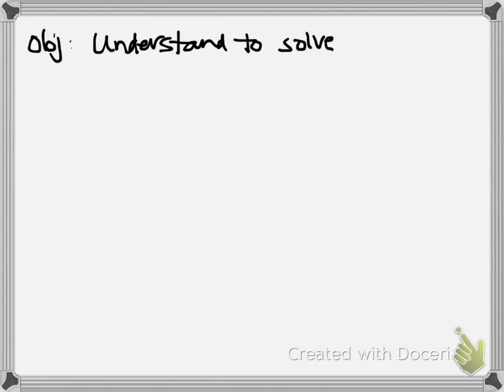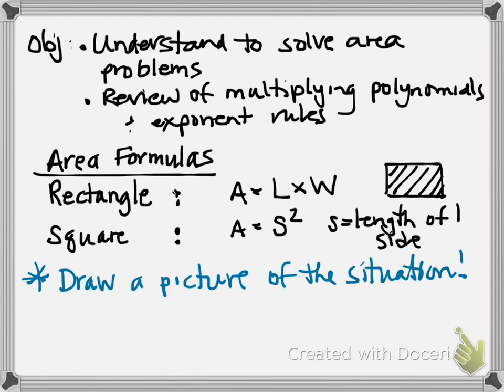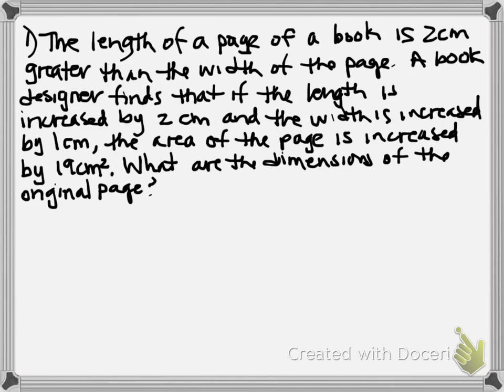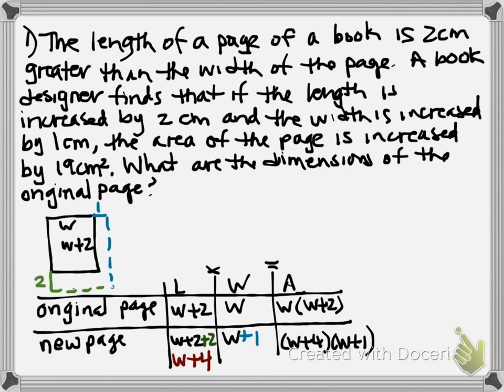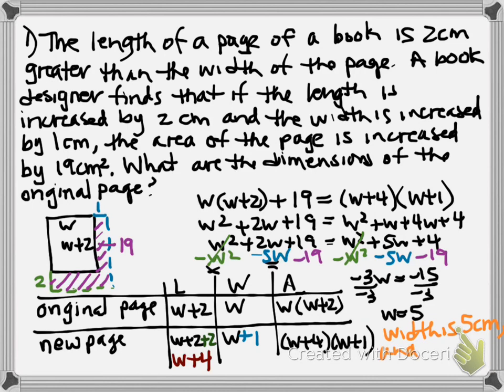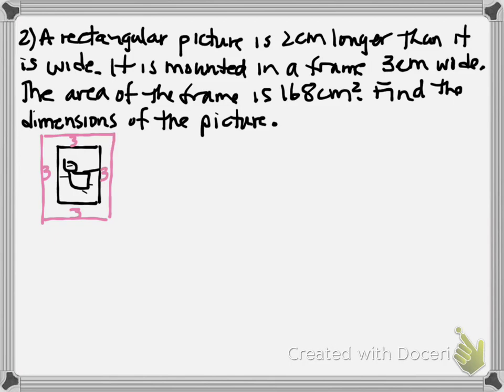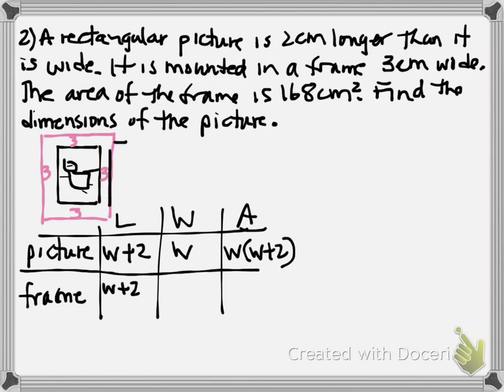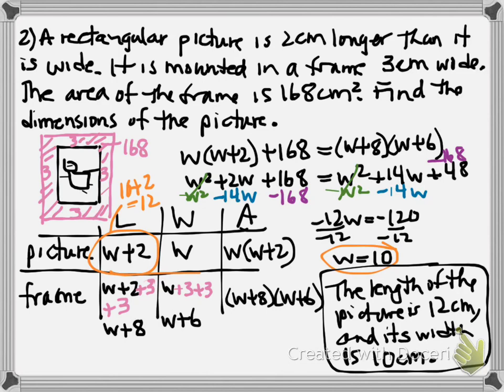Area Word Problems